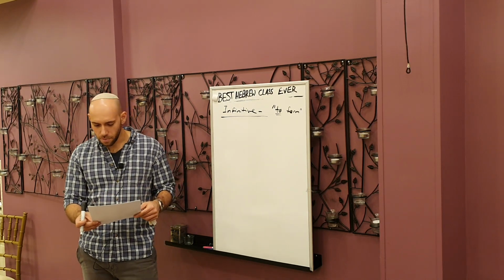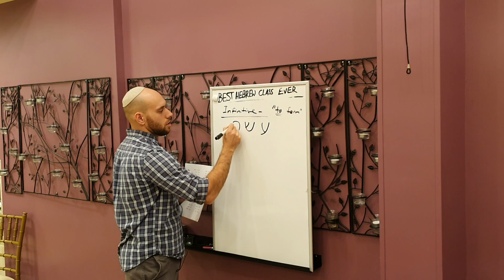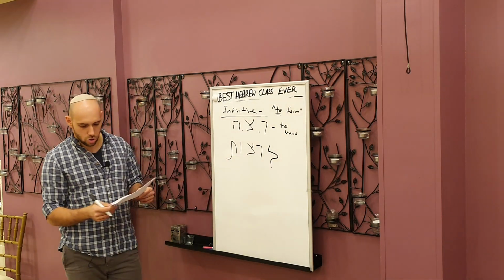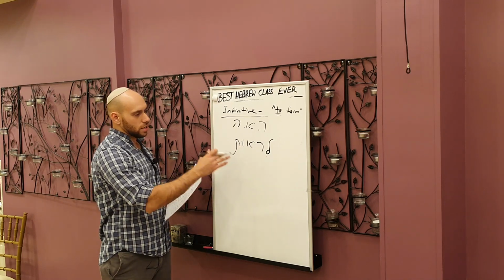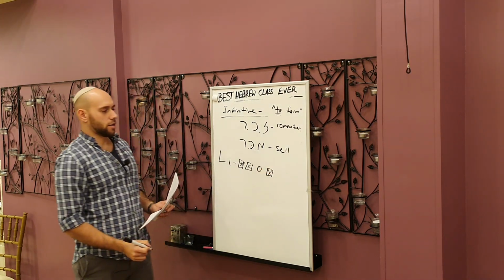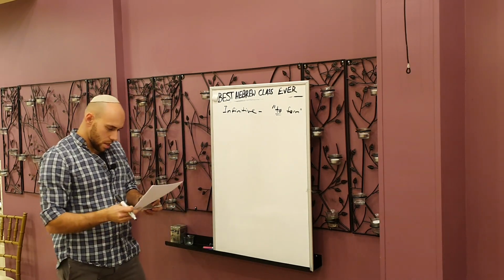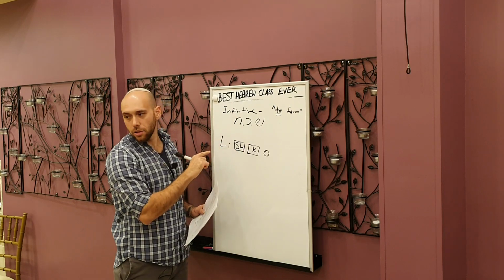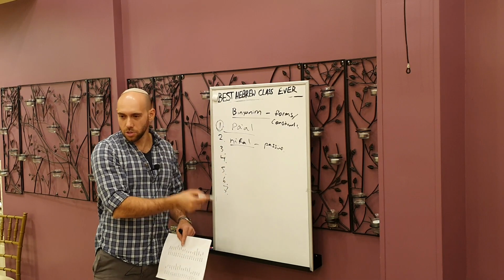HEBREW LESSON 3 - Part 2